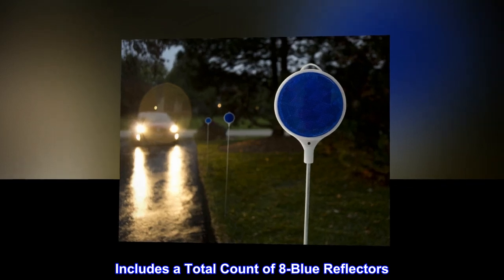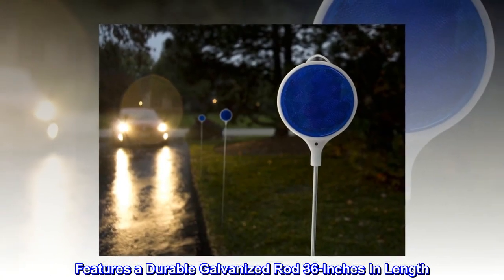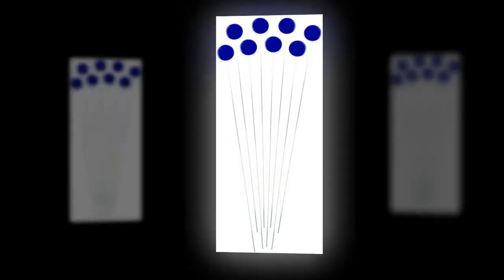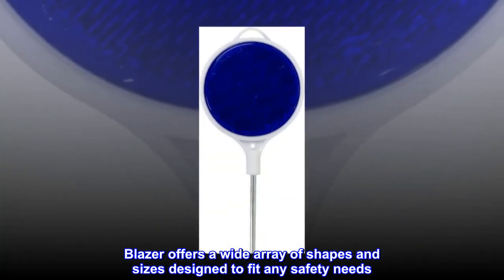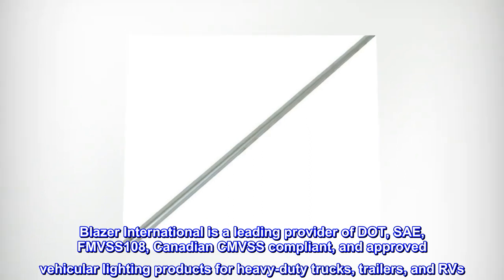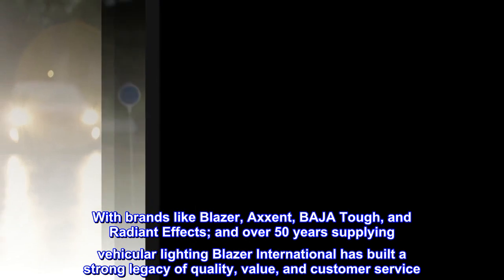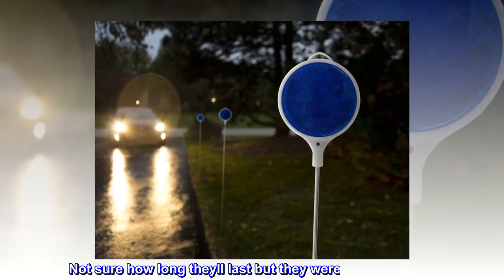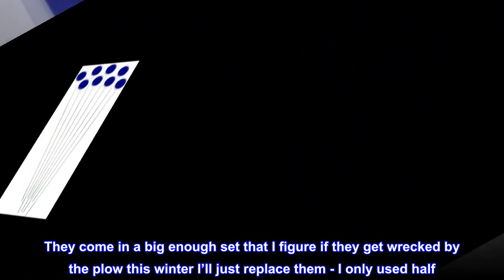Blazer International 376BDM-8 Blue 36-Inch Metal Post Driveway Marker, 8 Pack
Includes a Total Count of 8-Blue Reflectors
Features a Weather Resistant and Rustproof Design
Offers a Perfect Option for Marking Driveways and Curbs for Snow Removal
Designed to be Highly Visible at Night and in Any Weather
Features a Durable Galvanized Rod 36-Inches In Length
Blazer 376BDM-8 Blue 36-Inch Metal Post Driveway Marker - Pack of 8 is the ideal choice for safety applications. Each marker features two round reflectors that are sealed in a plastic housing. These reflectors are composed of 2/16 X 36-Inch galvanized rods. Safety First! Blazers Reflectors are the ideal choice for a variety of safety applications. Blazer offers a wide array of shapes and sizes designed to fit any safety needs. They can be used on trailers, trucks, buses, agricultural equipment, and more. Blazer offers additional safety equipment including driveway markers, safety triangles, and conspicuity tape. Blazer International is a leading provider of DOT, SAE, FMVSS108, Canadian CMVSS compliant, and approved vehicular lighting products for heavy-duty trucks, trailers, and RVs. With brands like Blazer, Axxent, BAJA Tough, and Radiant Effects; and over 50 years supplying vehicular lighting Blazer International has built a strong legacy of quality, value, and customer service. Blazer International is headquartered in Long Grove, IL.
Not sure how long theyll last but they were easy to put up
They’re easy to put in the ground. We live on a busy highway and the wind hasn’t affected them. They come in a big enough set that I figure if they get wrecked by the plow this winter I’ll just replace them - I only used half